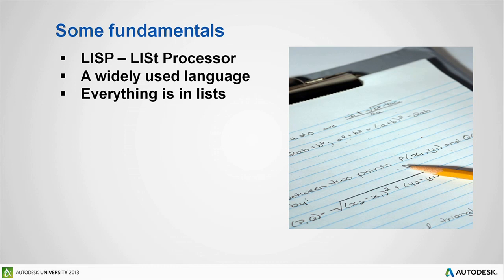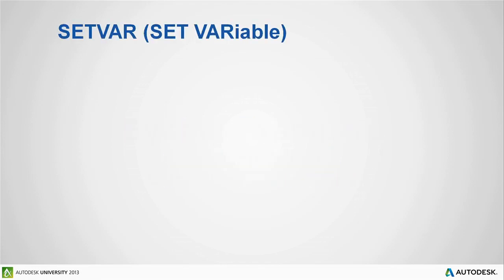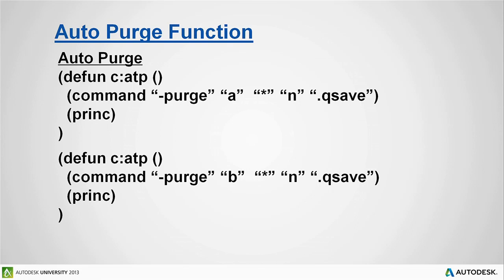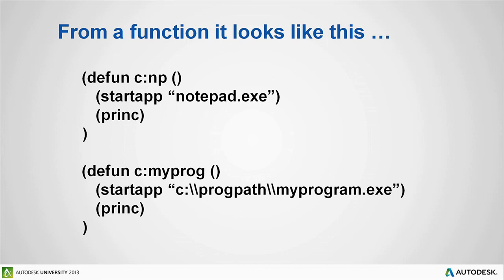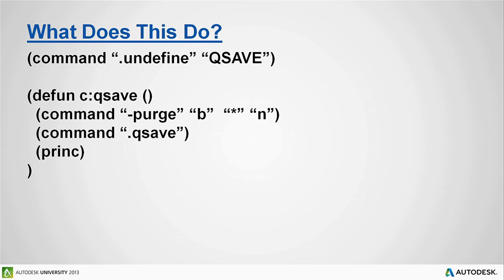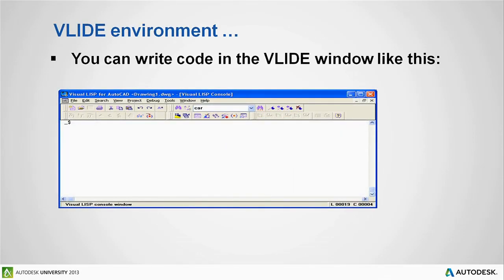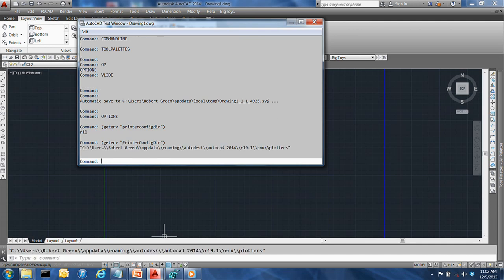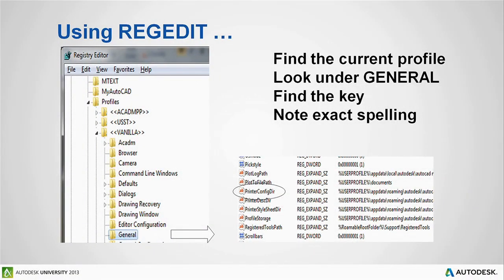AutoLISP Strategies for CAD Managers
AutoLISP Strategies for CAD Managers. Learn how to create keystroke-saving functions, delete and redefine commands, load CUI files, set workspaces, control system variables, call external programs, and more using AutoLISP via a proven sample environment.

Next, learn how to call AutoLISP functions from toolbars, ribbons, and palettes and learn to control AutoCAD profile/environment variables to manage plot configurations, palettes, and support directories.

Finally, we discuss how these tricks can be used to control multiple workstations via your network. If you've ever wanted to know more about how AutoLISP can help you manage your AutoCAD software-based tools, you don't want to miss this class.

Note: This class assumes you have a working knowledge of CUI customization and tool palette usage, and a basic knowledge of AutoLISP is also helpful.

Major topics covered in this tutorial are:
- Control AutoCAD command vocabulary with AutoLISP
- Consistently manage AutoCAD in network topologies
- Control CUI elements via AutoLISP
- Manage AutoCAD tools without profiles
- AutoLISP programming tutorial
- AutoLISP programming examples
- AutoLISP programming in autocad

CM3190